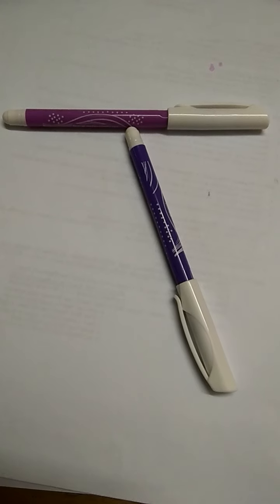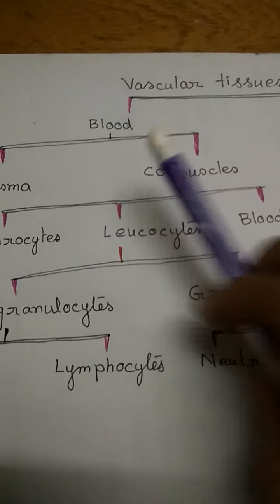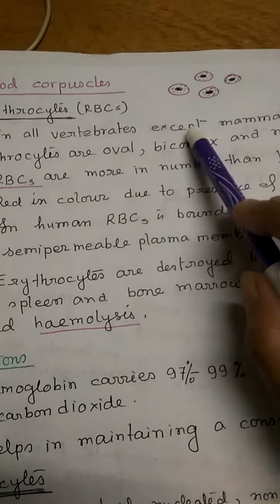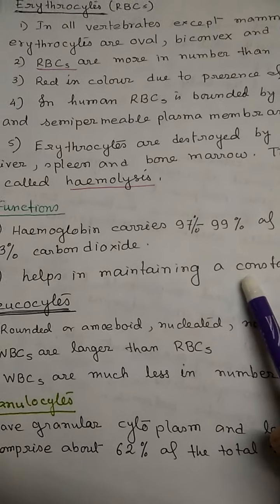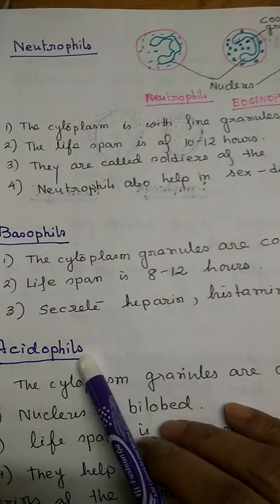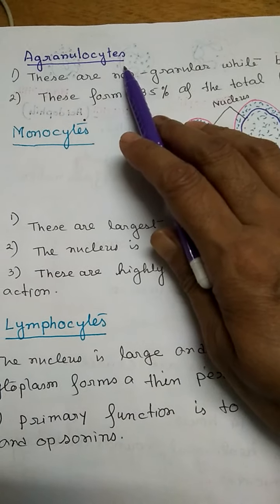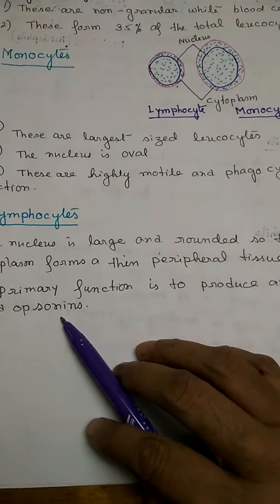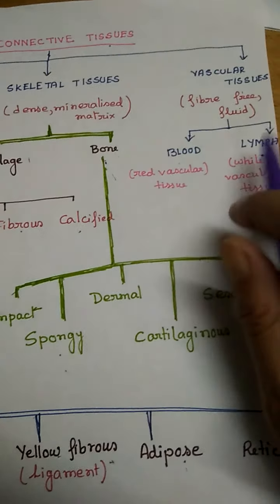Tissue _part_4